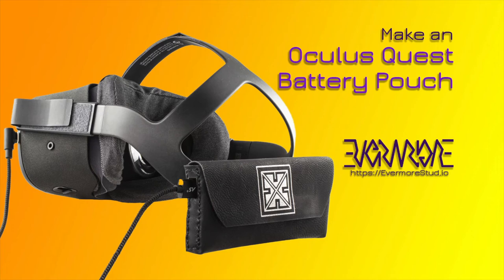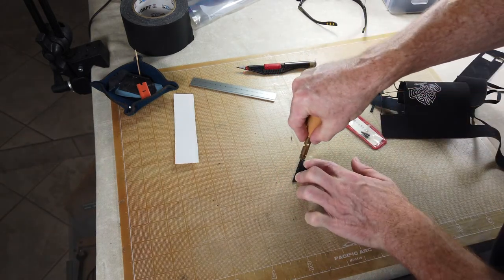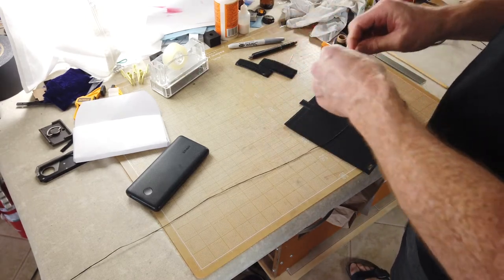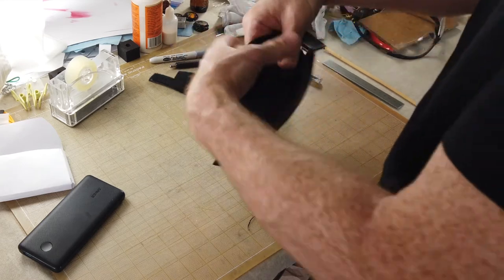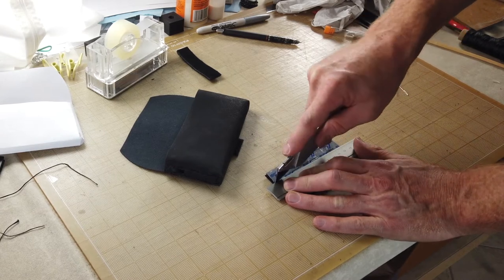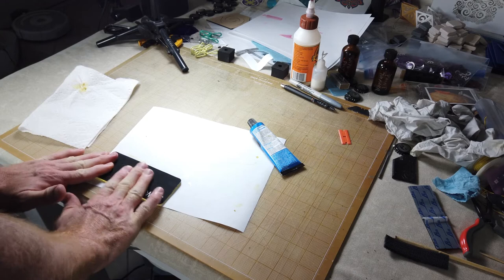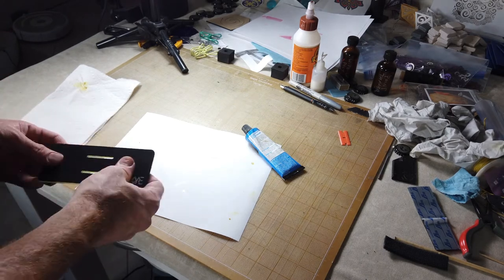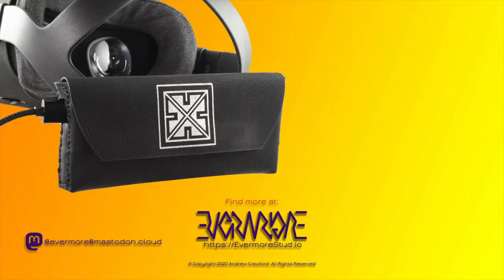Make an Oculus Quest Battery Pouch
Make a faux/vegan leather battery ballast pouch for the Oculus Quest VR headset!

Anker PowerCore Slim 1000PD Power Bank (rechargeable battery):

Screw Punch

Large Blunt Needles for saddle stitching

Waxed Cotton Cord for stitching

Associate links benefit a local arts organization in Phoenix, Arizona.

What’s Mastodon?